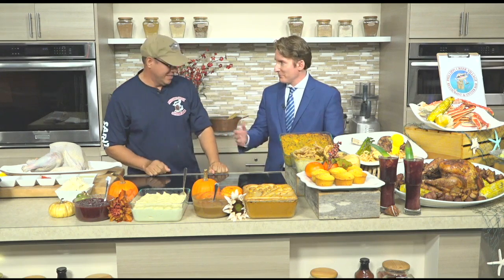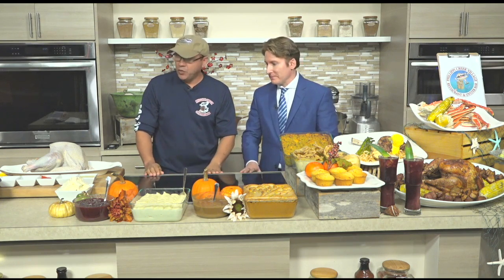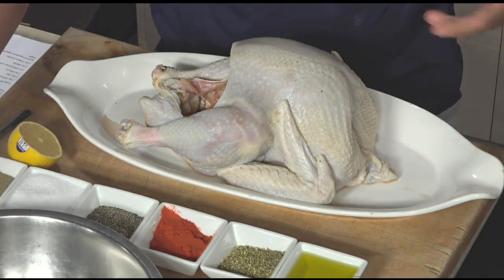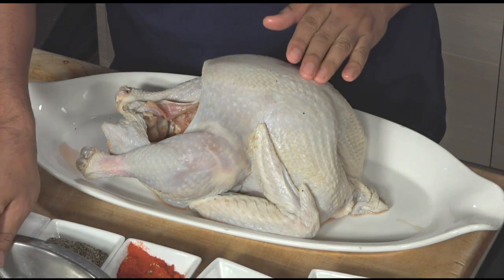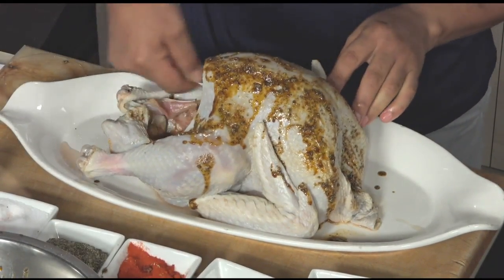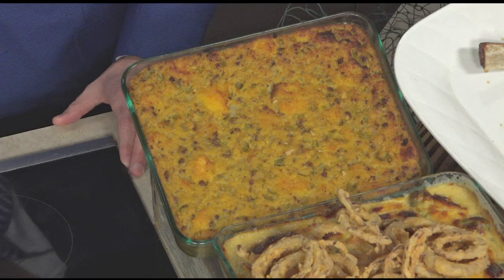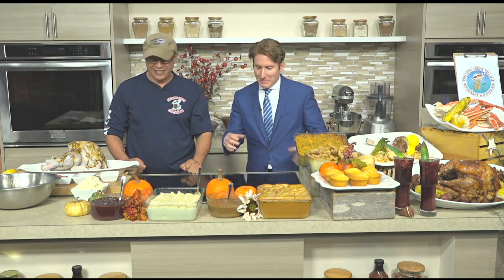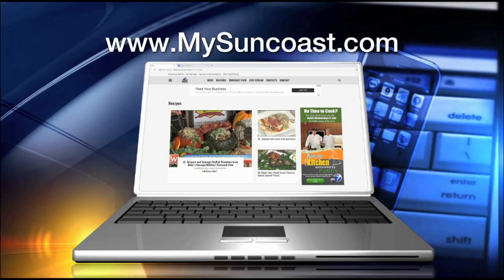Video: Thanksgiving at Phillipi Creek Oyster Bar